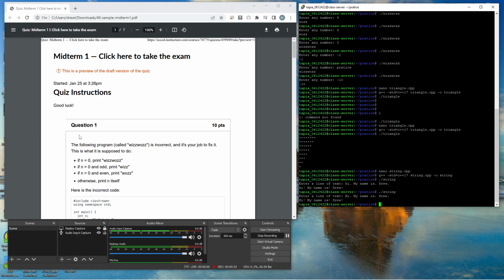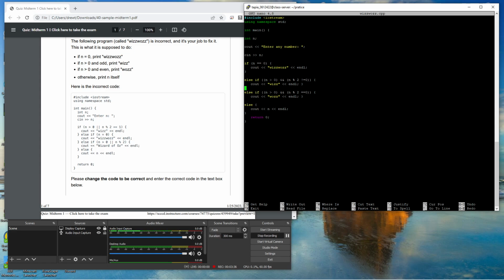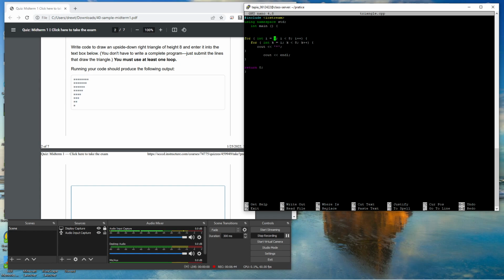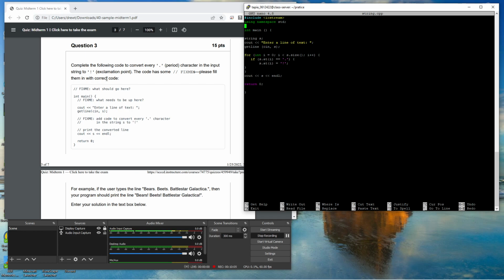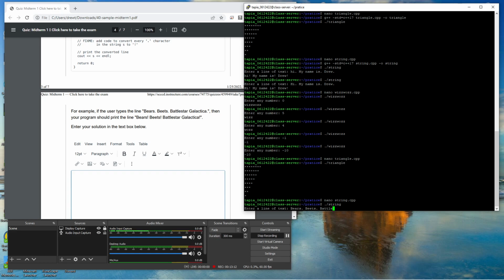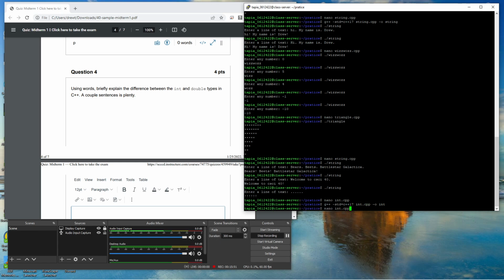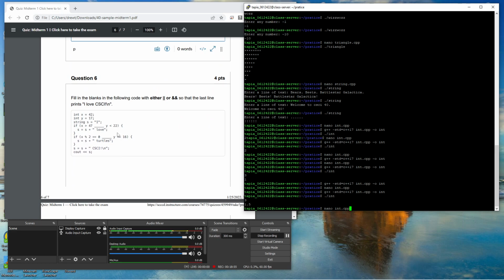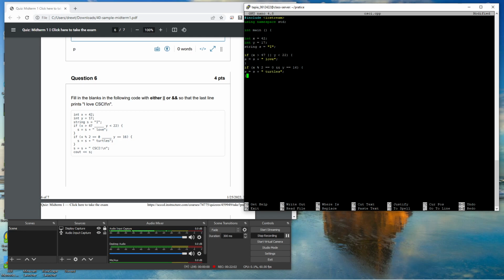Midterm #1 Review Video Csci 40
Review video for midterm 1 csci 40.